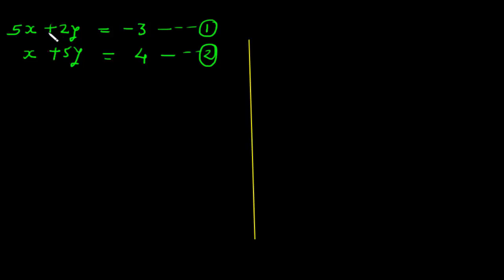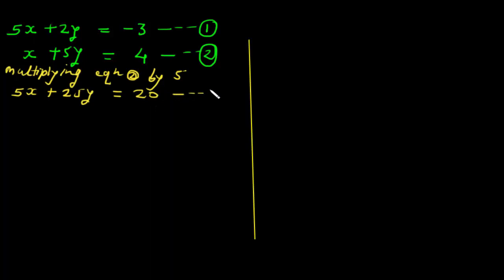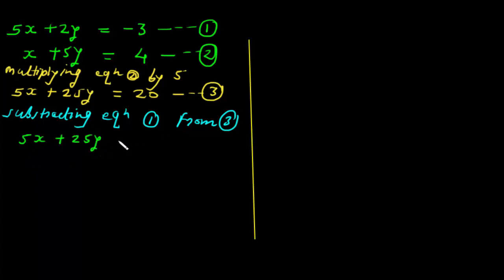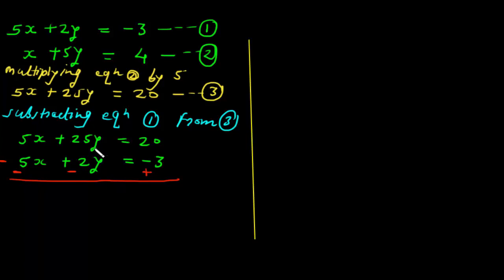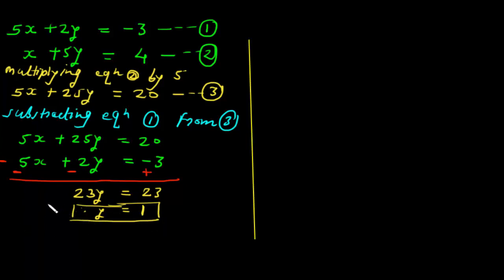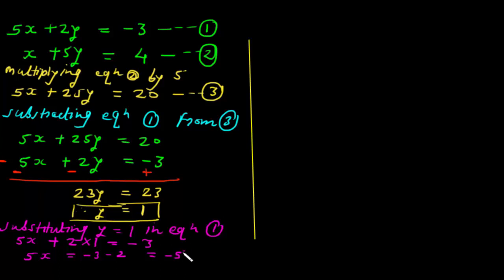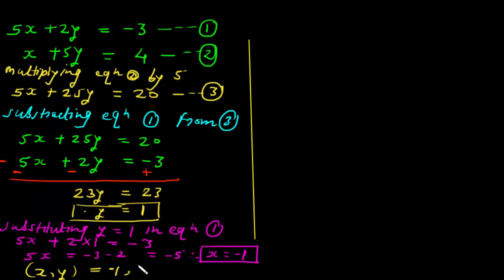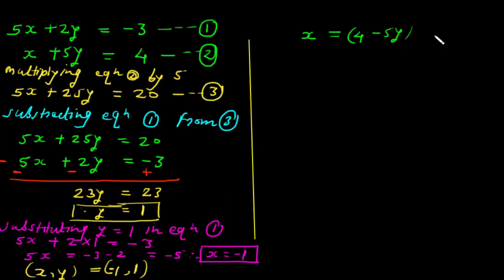Linear Equation in two variables Practice Set 1.1 (2) 5 Class 10 II Maharashtra State Board II